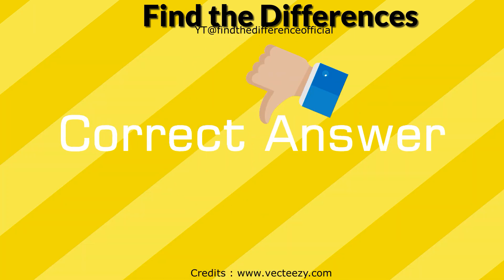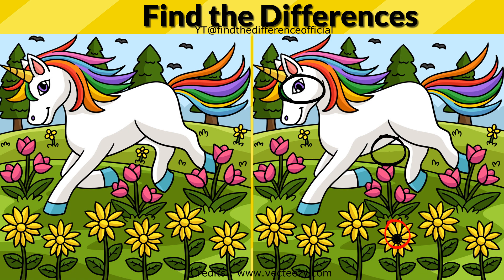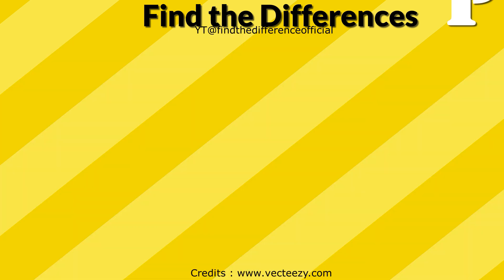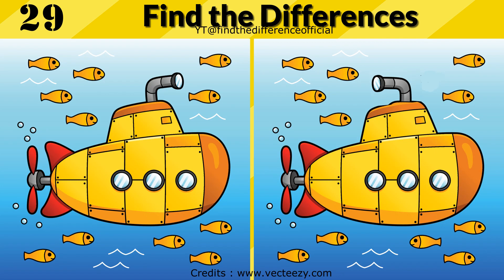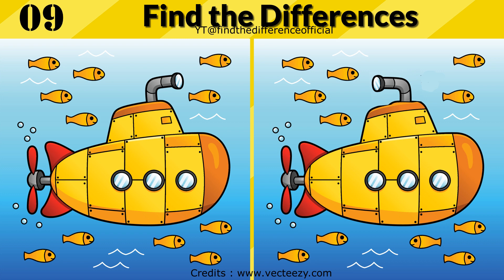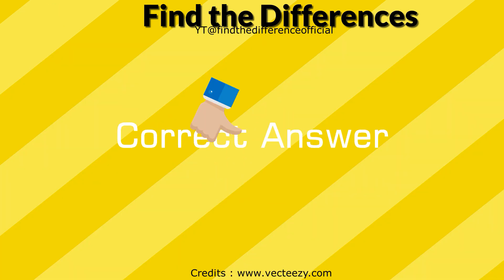Spot the difference games | Spot the difference puzzles | Picture Puzzle Game 062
Test your brain power with this spot the difference challenge! In this episode, we have 5 images with subtle differences. Can you find them all?
Brain Booster challenges are designed to improve your cognitive skills, memory, and attention.

Chapters
0:00 Intro
00:13  Spot the Difference Puzzle 1
00:53  Spot the Difference Puzzle 2
01:33  Spot the Difference Puzzle 3
02:13  Spot the Difference Puzzle 4
02:53  Spot the Difference Puzzle 5
03:33  Spot the Difference Puzzle 6
04:13  Spot the Difference Puzzle 7
04:50  Spot the Difference Puzzle 8